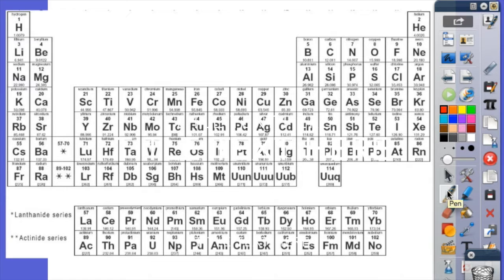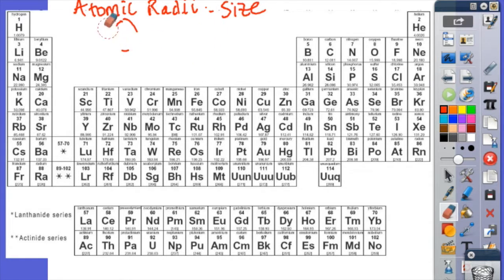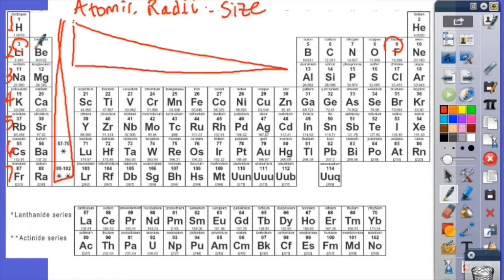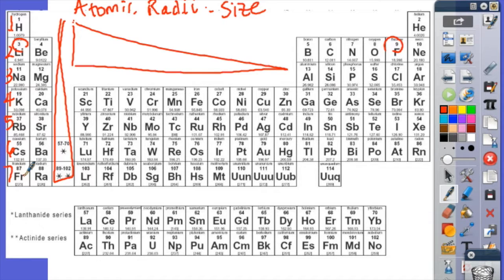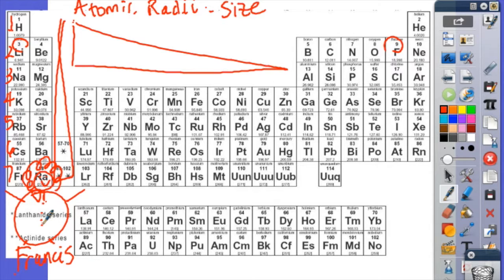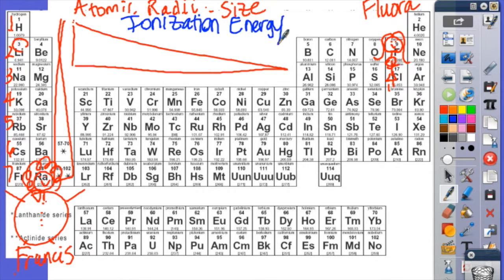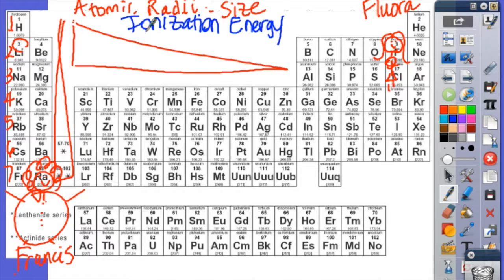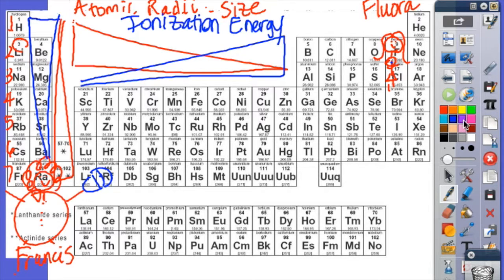Periodic Trends Tutorial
A description of periodic trends concerning atomic radii, ionization energy, and electronegativity